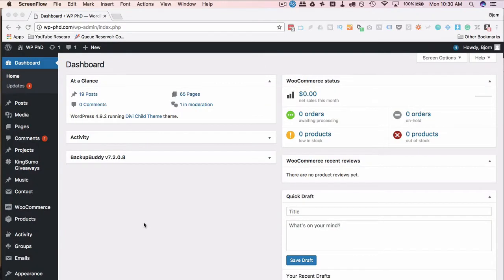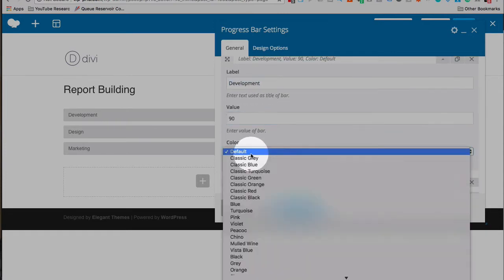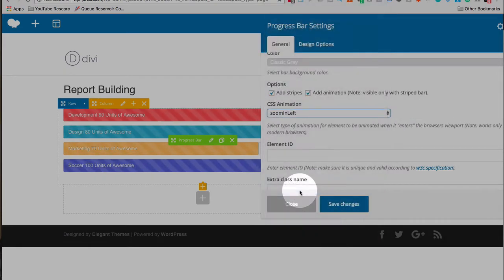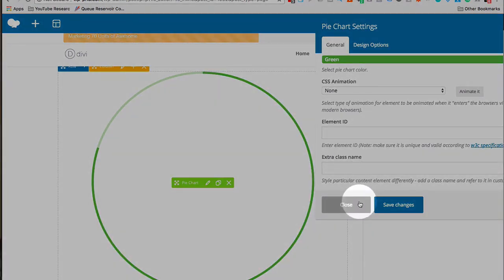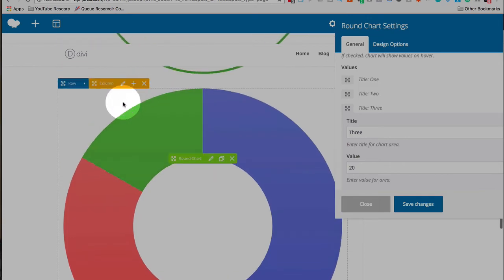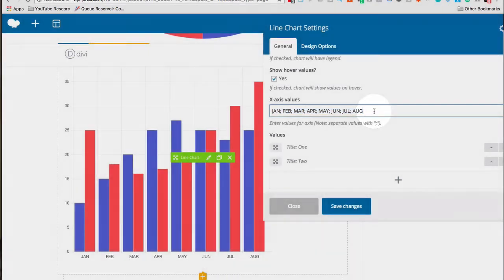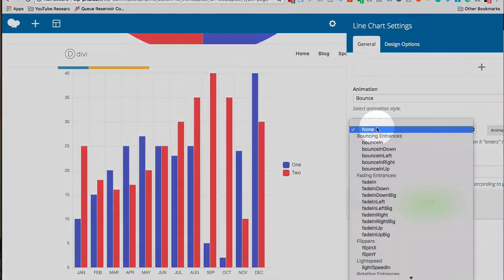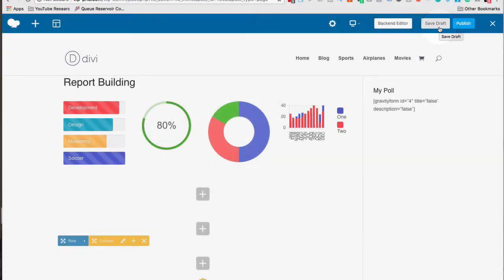WPBakery Page Builder Charts (Bar, Line, Pie, Donut & Progress Bars) - WPBakery Tutorials Part 9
WPBakery Page Builder Charts are among the coolest WPBakery Page Builder features. They include animated bar, line, pie or donut charts as well as progress bars. They are all scalable and responsive.